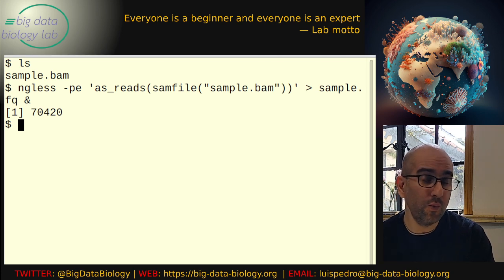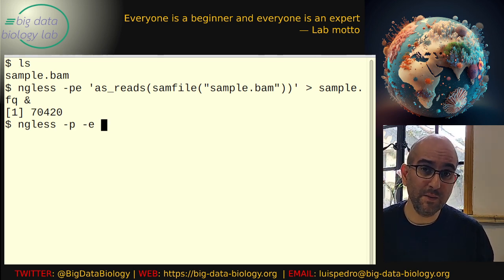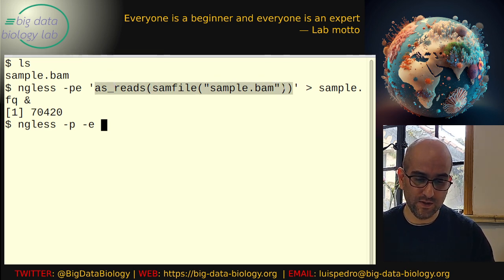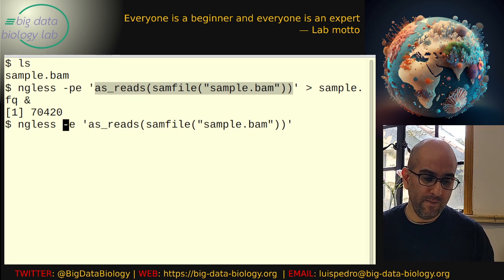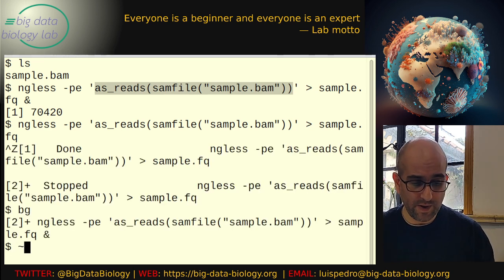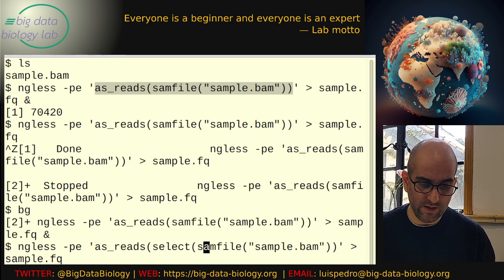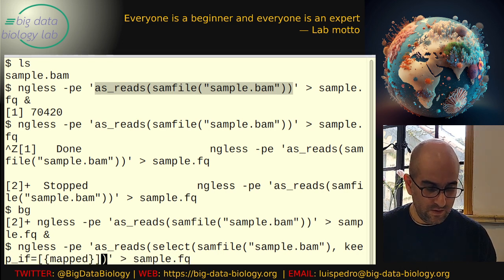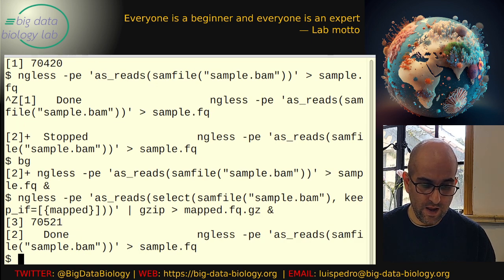NGLess one liners